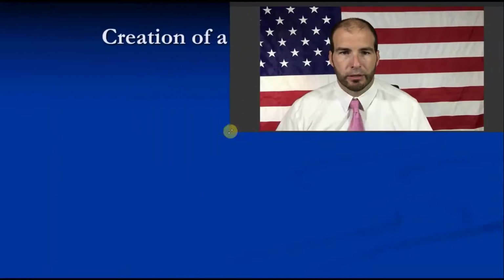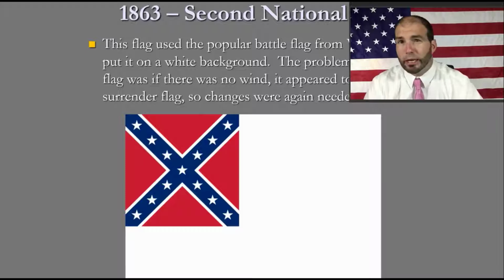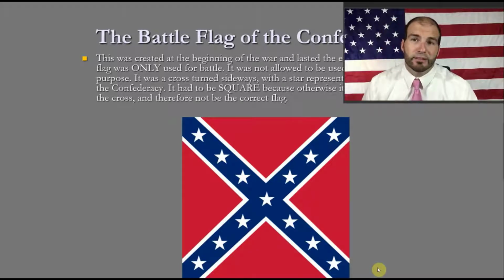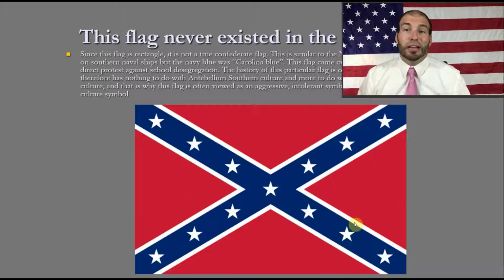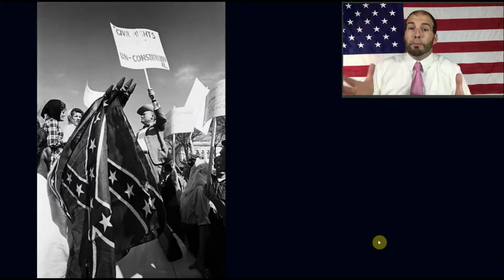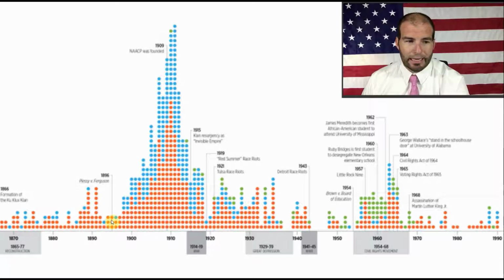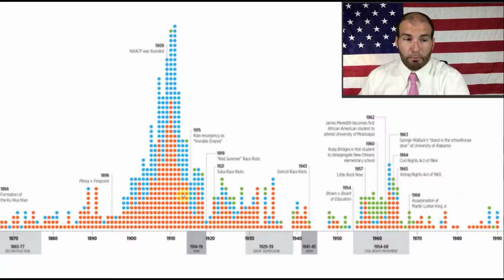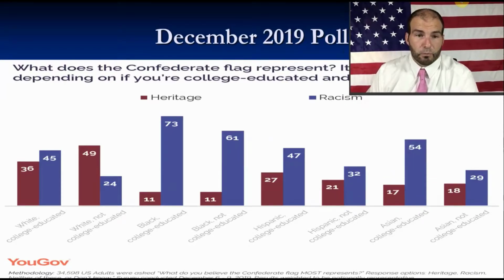AHI - Unit 6 - Lesson 3 - Confederate Flag, Is it Racist today, Modern Confederate Monuments